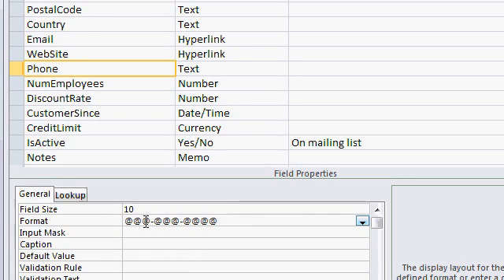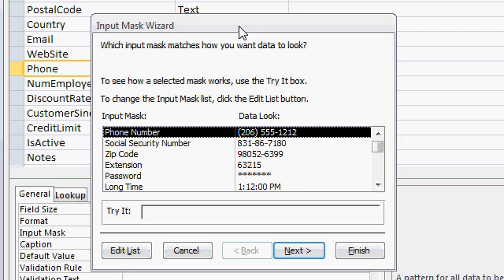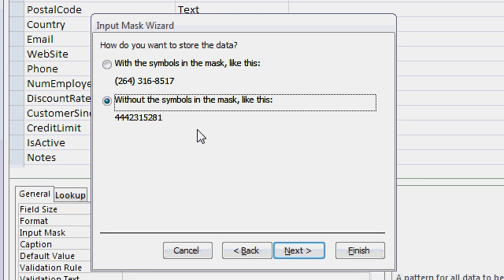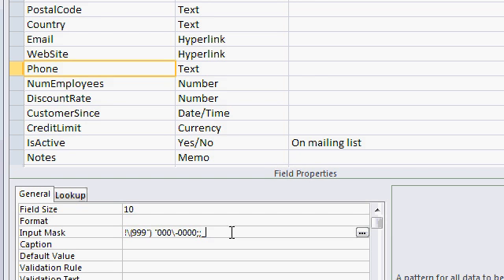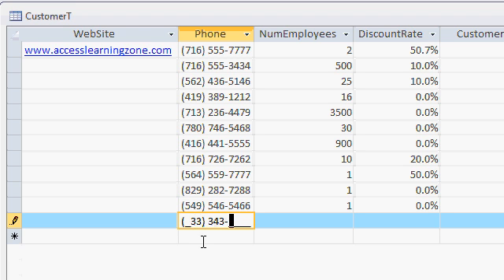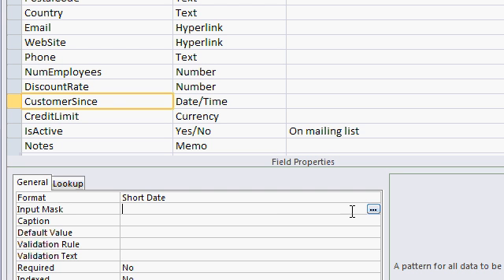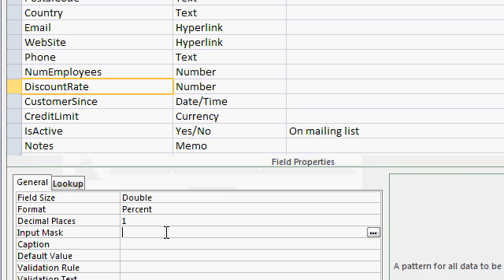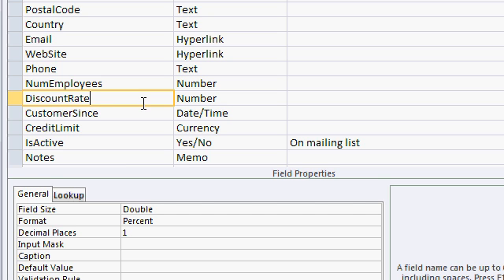Access Level 3 Lesson 4